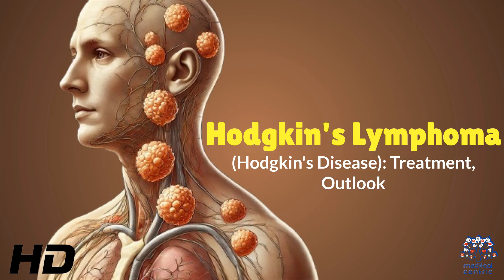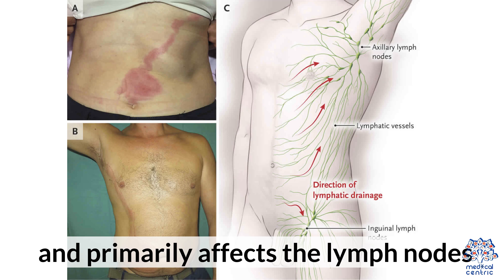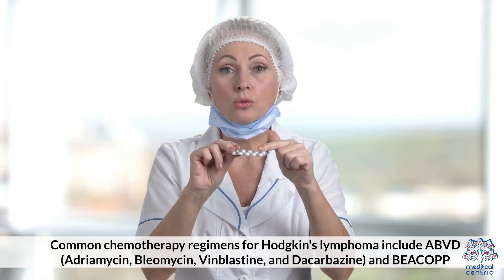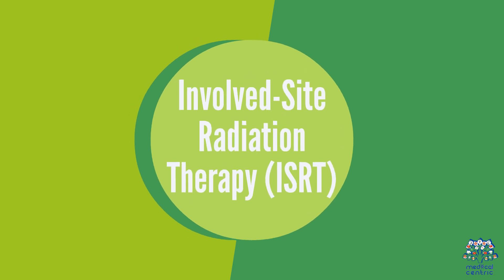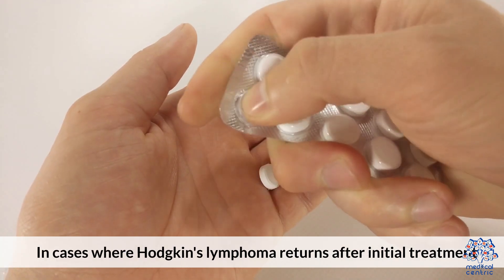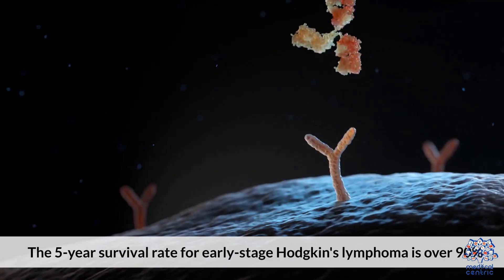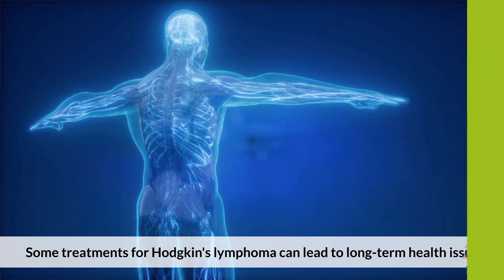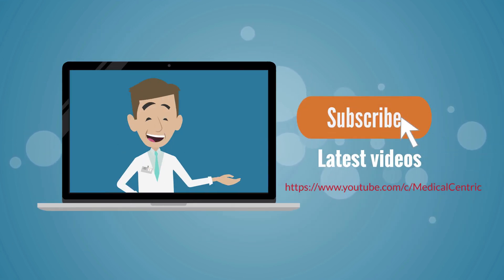Hodgkin's Lymphoma: Everything You Need to Know in Under 10 Minutes!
**Blog Script: Understanding Hodgkin's Lymphoma and Its Treatment**

Hodgkin's Lymphoma, often referred to as Hodgkin's Disease, is a type of cancer that affects the lymphatic system, which is part of the immune system. It primarily targets lymph nodes, causing them to become enlarged and often painless. This condition typically occurs in young adults and older individuals. The disease is identifiable through the presence of Reed-Sternberg cells, a specific type of abnormal cell, in biopsy samples.

### Symptoms
Common symptoms include swollen lymph nodes in the neck, armpits, or groin, fever, night sweats, and unexplained weight loss. Fatigue and itchy skin may also appear. While these symptoms can mimic other less severe illnesses, persistent signs warrant medical evaluation.

### Diagnosis
Hodgkin's Lymphoma is diagnosed through imaging scans, blood tests, and a lymph node biopsy. The biopsy helps confirm the presence of Reed-Sternberg cells, which differentiate Hodgkin's from other types of lymphoma.

### Treatment Options
Treatment for Hodgkin's Lymphoma has high success rates, especially when diagnosed early. Standard therapies include:

1. **Chemotherapy**: The primary treatment involves using drugs to kill cancer cells or stop their growth. It can be used alone or combined with radiation therapy.

2. **Radiation Therapy**: This method targets and destroys cancer cells in specific areas, especially for localized lymph node involvement.

3. **Immunotherapy**: Some patients may benefit from newer treatments that harness the body's immune system to fight cancer cells.

4. **Stem Cell Transplant**: For advanced or recurrent cases, a stem cell transplant may be considered to replace damaged bone marrow with healthy cells.

### Prognosis
Hodgkin's Lymphoma is one of the most treatable cancers. With early detection and appropriate treatment, the 5-year survival rate is over 85%. Regular follow-ups are crucial to monitor for potential recurrence.

Early diagnosis and treatment offer the best chance of beating this disease, so being vigilant about symptoms is key.